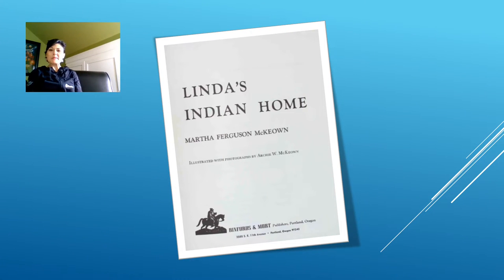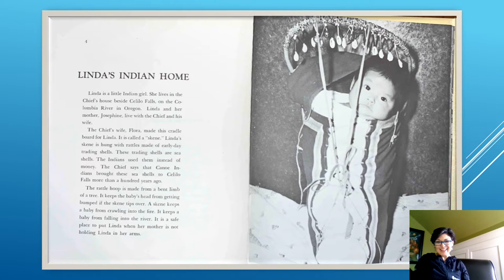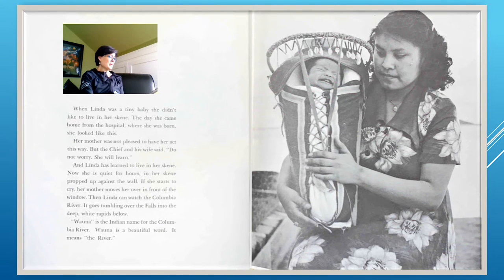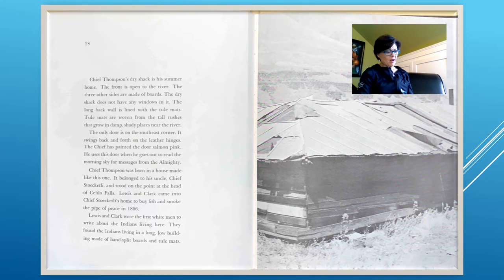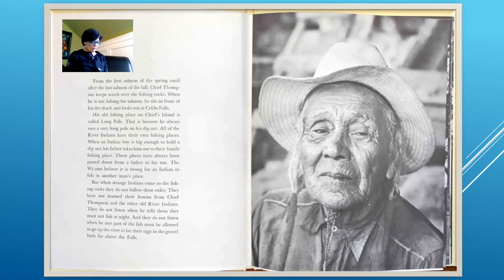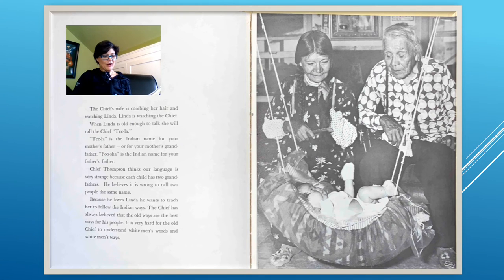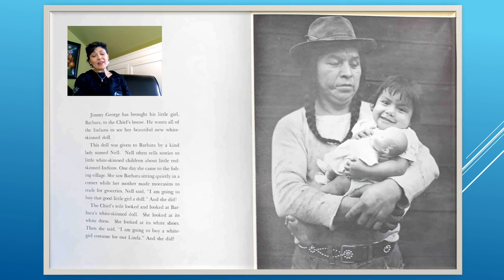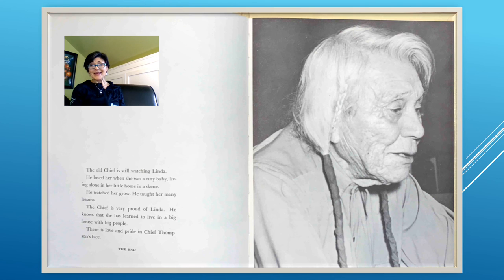Social Studies, Grades K-5: Washington State Tribal History/STI, 4/6 - Linda's Indian Home